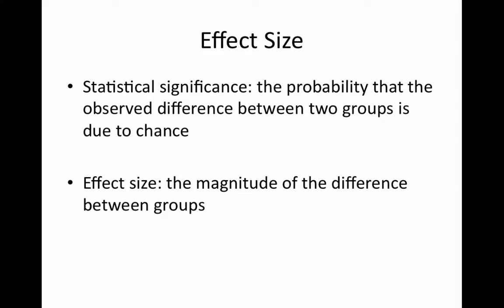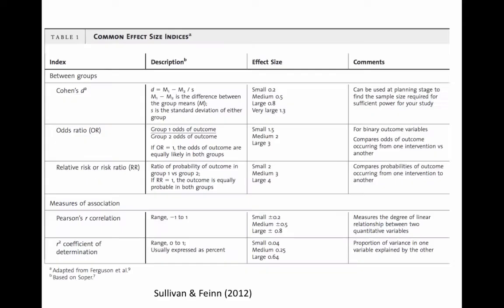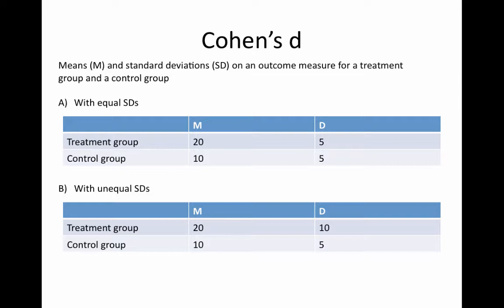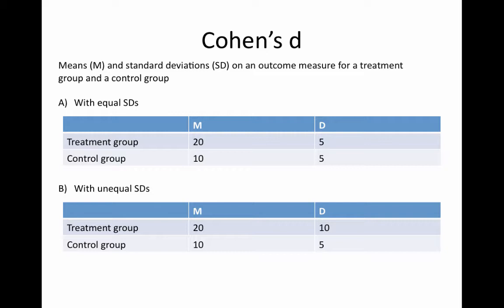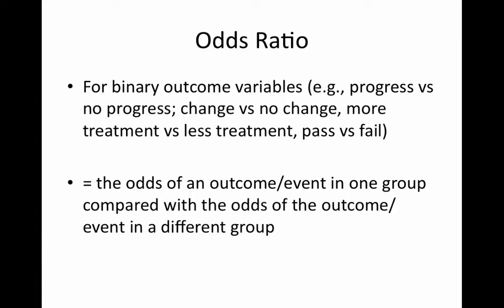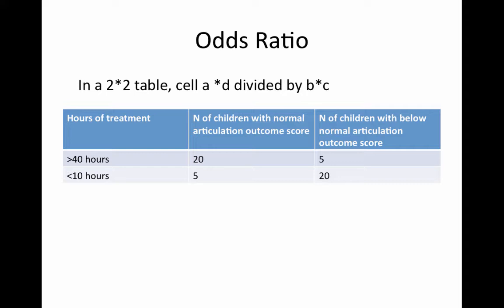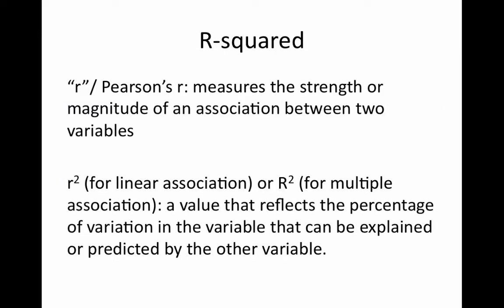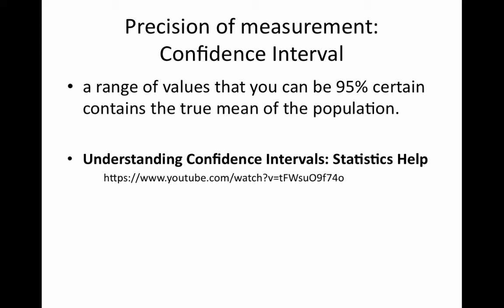RM Chapter 7 - Part 3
Table of Contents:

00:19 - Cohen’s d
00:45 - Cohen’s d
01:23 - Calculating and interpreting d
01:29 - Cohen’s d
01:37 - Calculating and interpreting d
01:57 - Odds Ratio
02:18 - Odds Ratio
02:41 - R-squared
03:15 - Precision of measurement:Confidence Interval